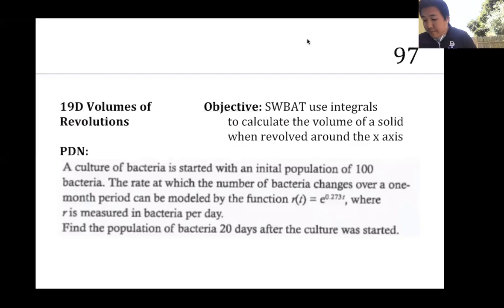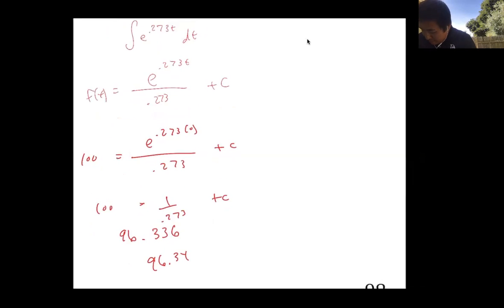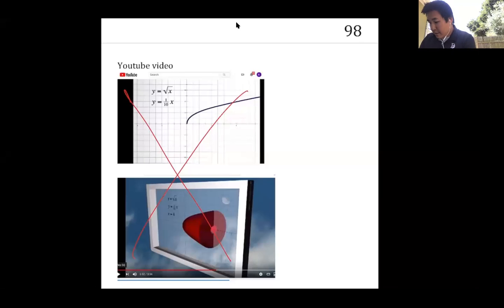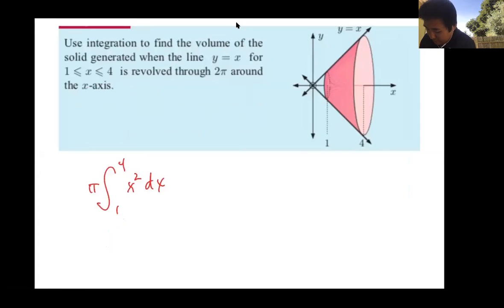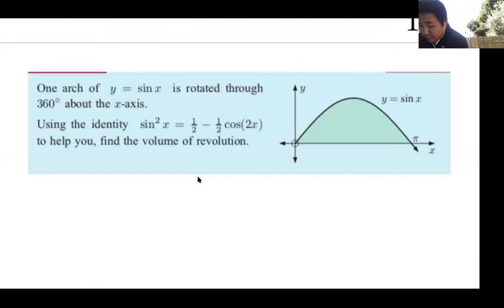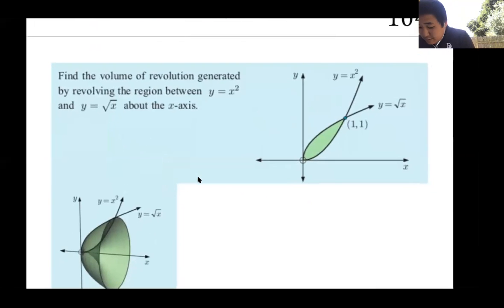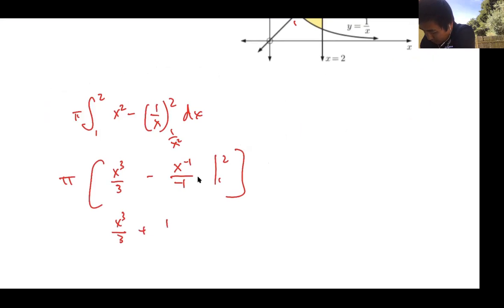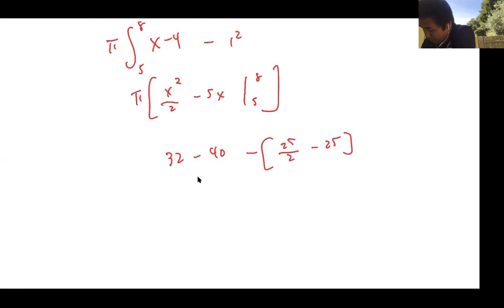IB Math Week 5/11-5/15 19D Ahlers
(maybe watch in two time speed)